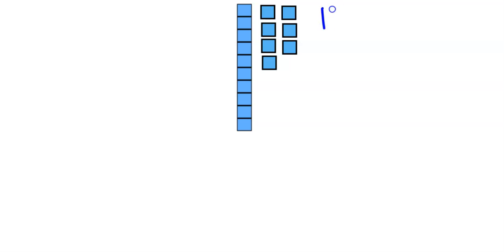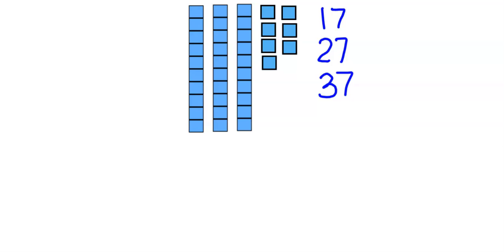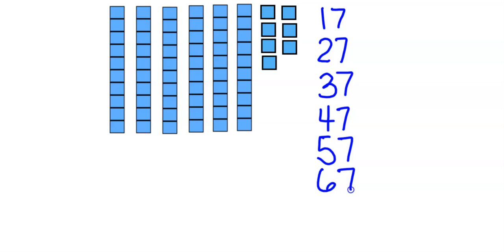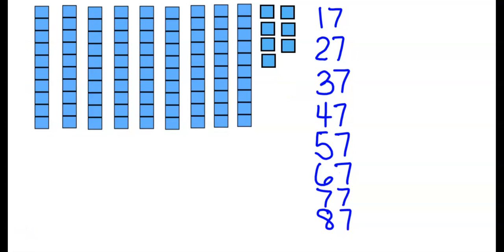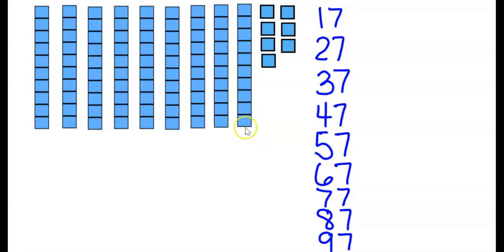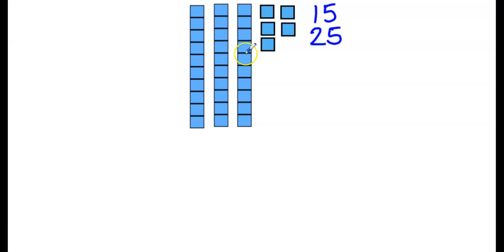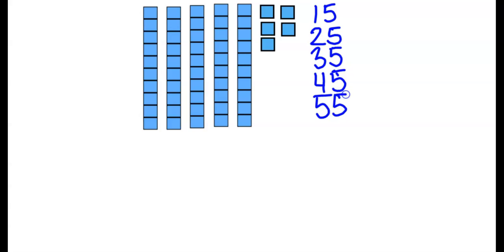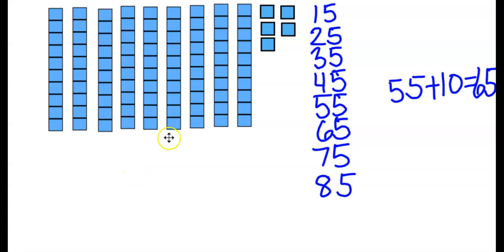Adding 10 More with Base Ten Blocks Day 88